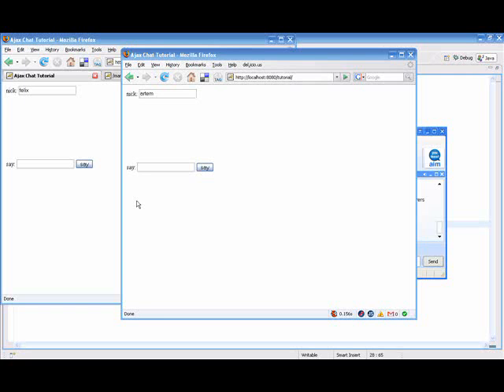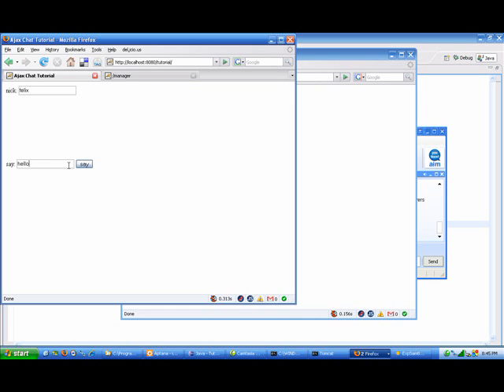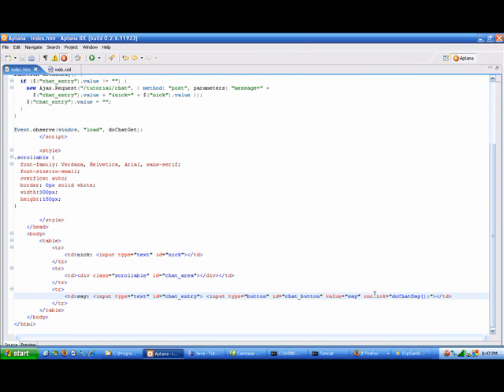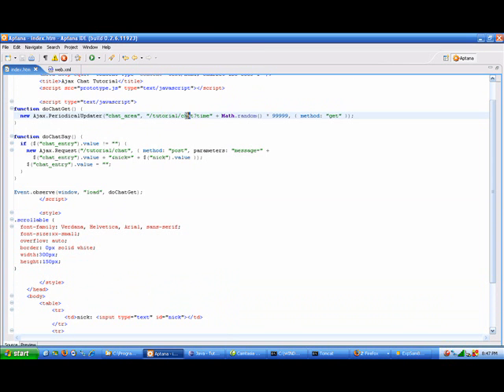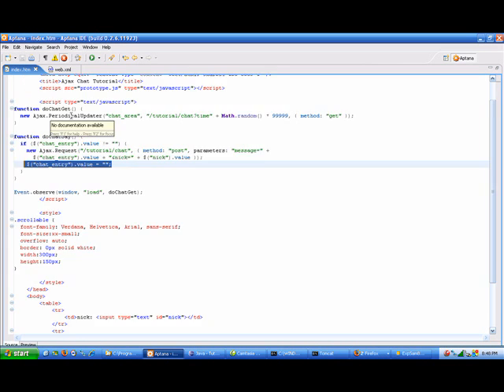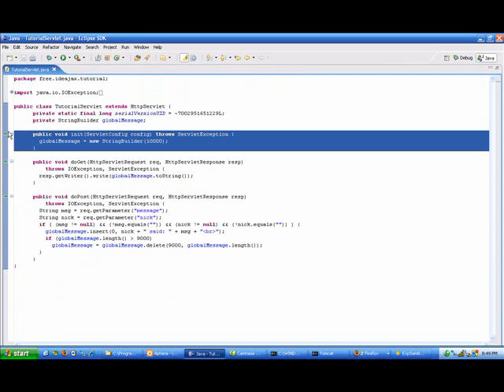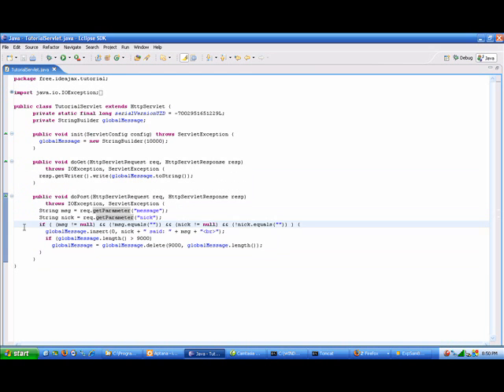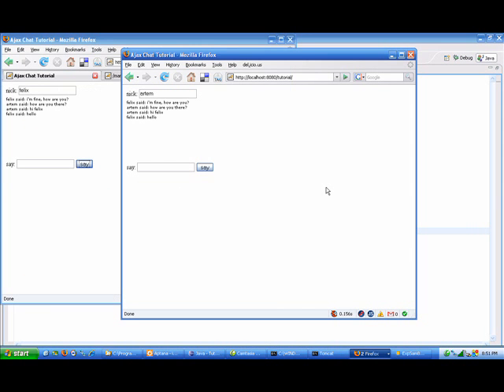ideAjax.com Learn how to build an Ajax Chat in 5 minutes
This is a small video tutorial from ideAjax.com on how to build an Ajax chat with Prototype, Java, and HTML.